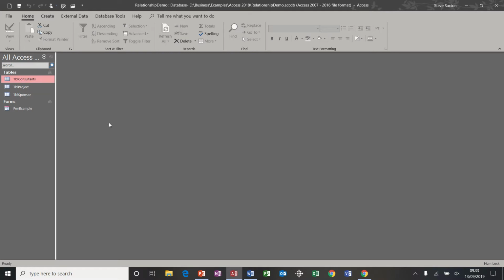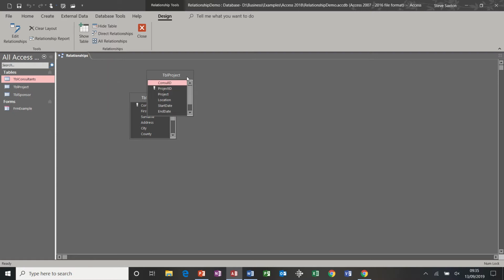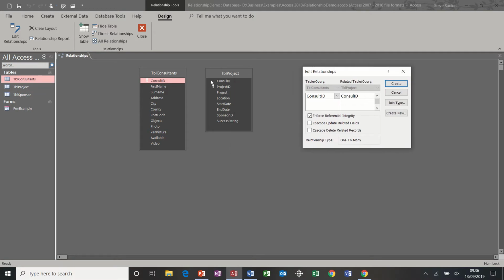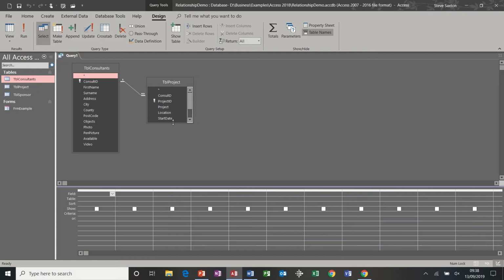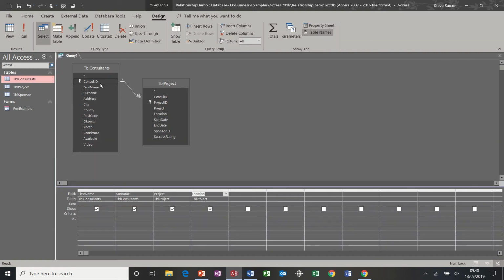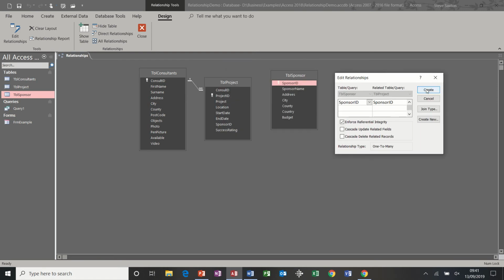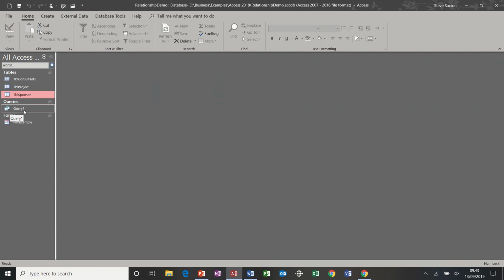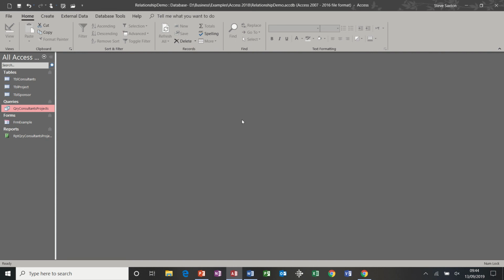How to create a Database part 8, how to create a relationship between tables in Microsoft Access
This video explains how to create a relationship between tables in Microsoft Access and how to create join types in an Access table. The tutorial demonstrates how to change the table join type within a query and then produce a report based on the related query. This tutorial only explains the One to Many relationship.  The other relationships, One to One and One to Many will be covered in a later video. The Indeterminate join is mentioned in this session.